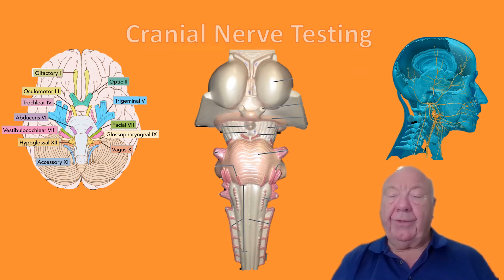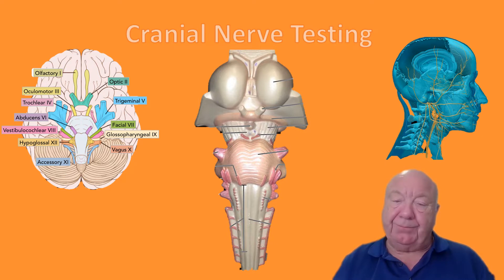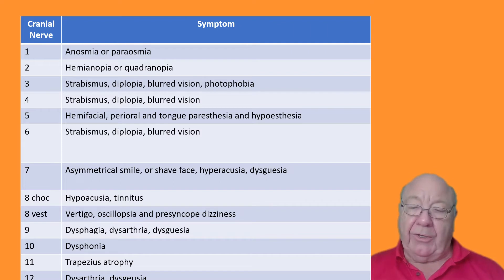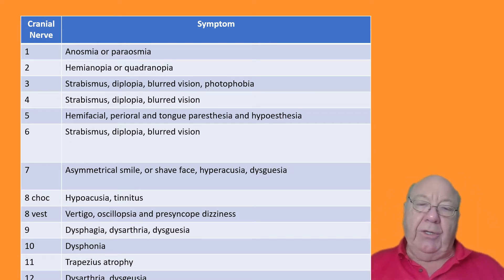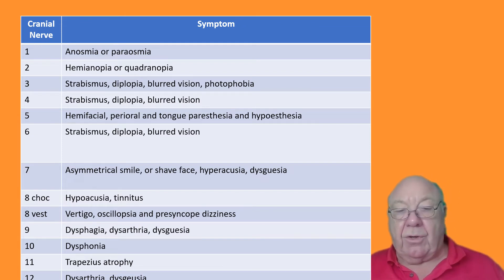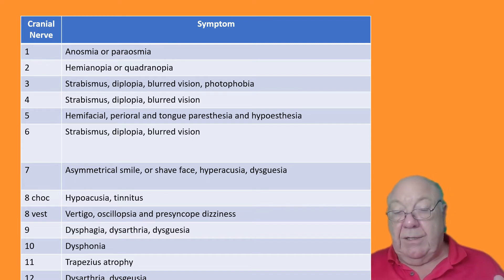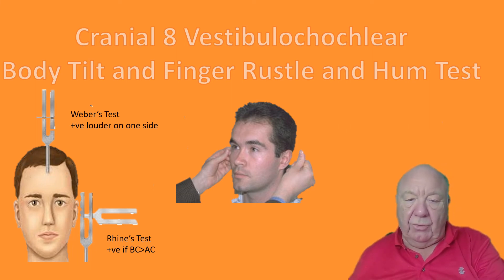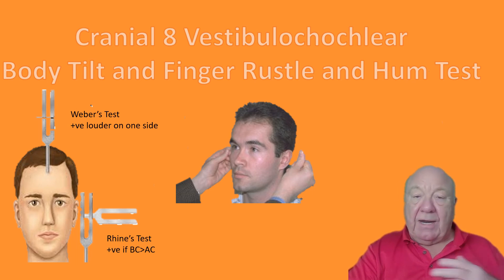M2 Cranial Nerves